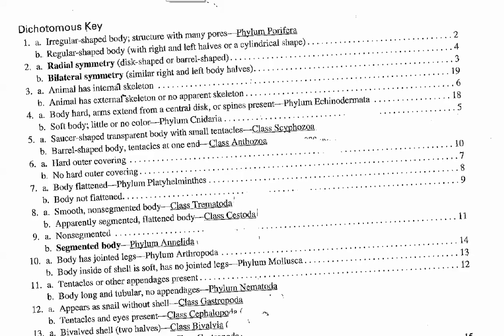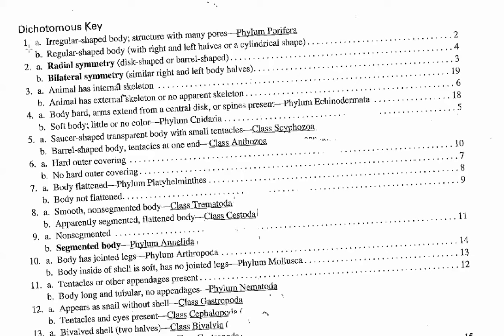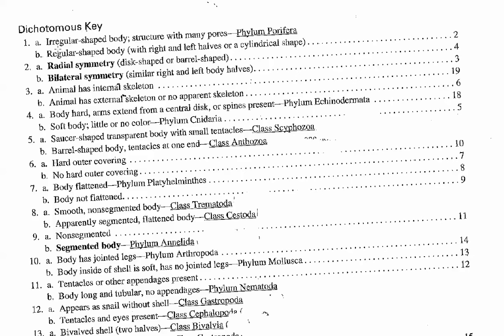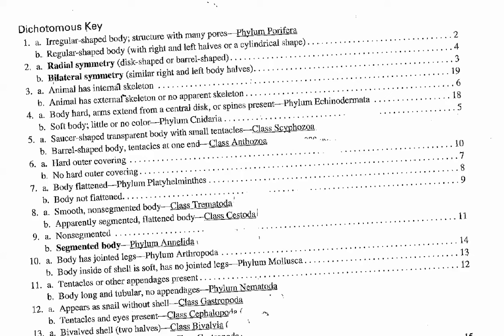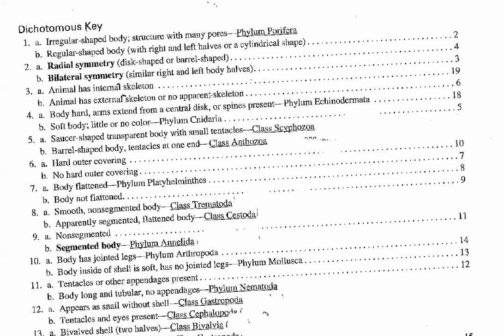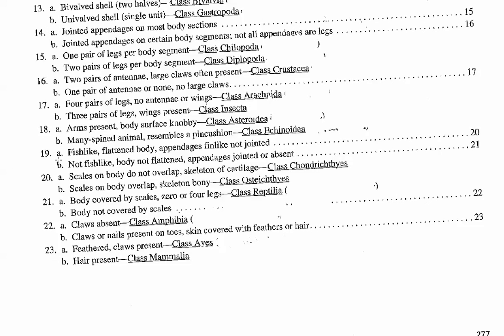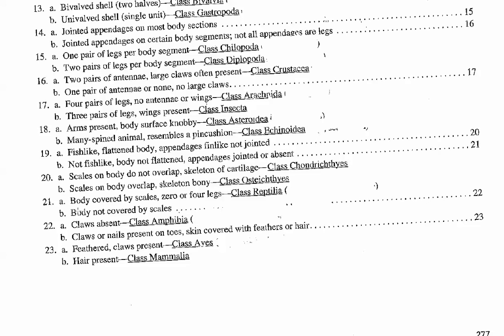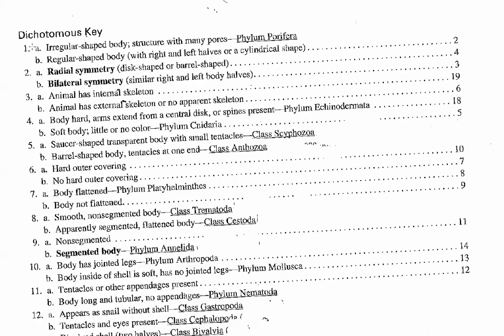Using a dichotomous key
This video includes instructions for using a dichotomous key